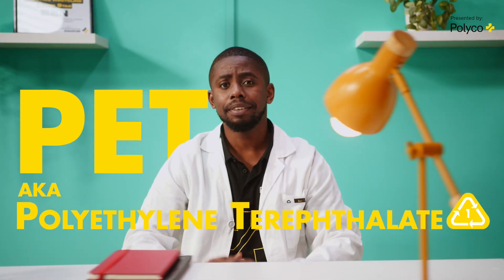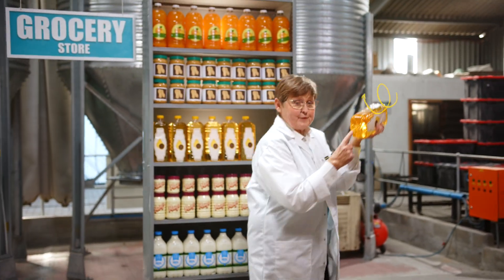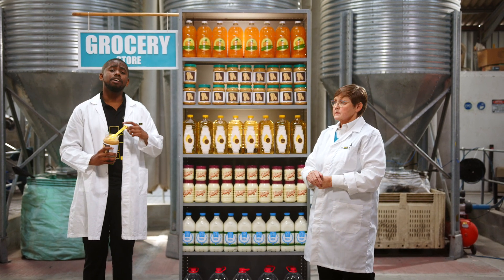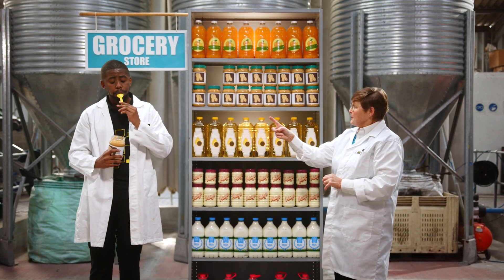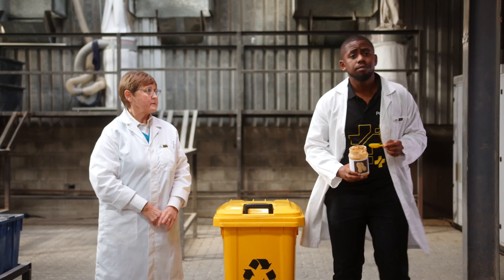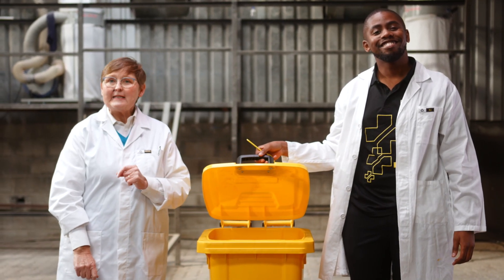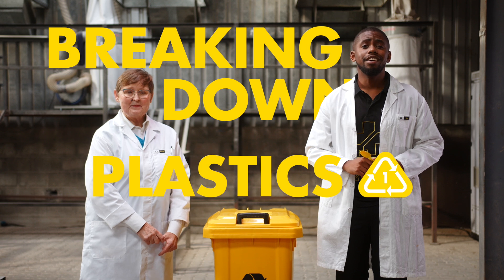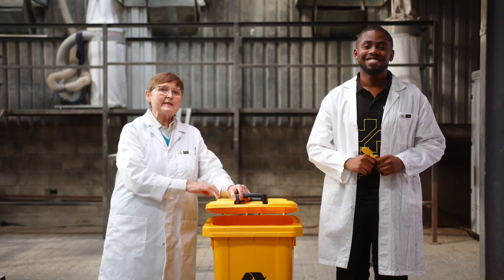Breaking Down PET Plastic Packaging | Breaking Down Plastic(s)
Today we’re breaking down PET (Polyethylene Terephthalate) plastic packaging with Ben and Annabé - Our two resident plastics recycling experts.
Annabé Pretorius is an actual plastics scientist who works in the plastics industry every day looking for better ways to recycle plastic packaging!
Ben is like most of us, a South African looking for some information about plastic packaging and the best ways to recycle out there in the real world.
About Polyco South Africa:
Polyco is a non-profit company focused on turning used plastic into a valuable resource that works for our economy. Our mission is to reduce the amount of plastic going into landfills and redirect waste away from environments.
Polyco collaborates with various stakeholders by investing in innovation and recycling infrastructure in South Africa, and educating both the industry and consumers about how to make recycling at home, work & school easy.